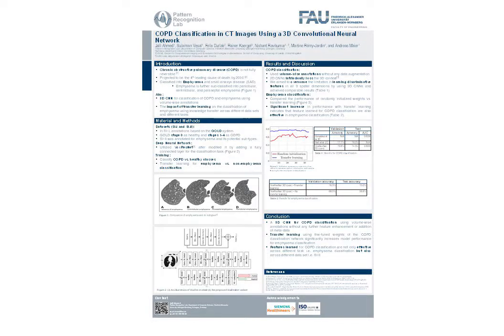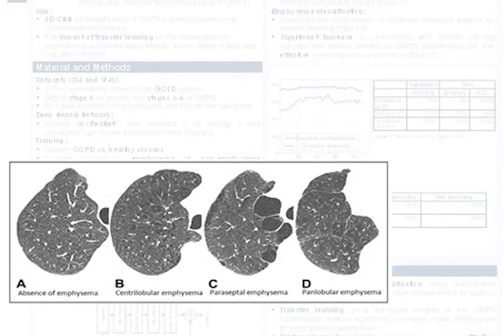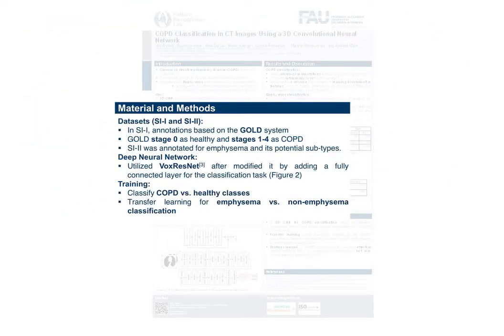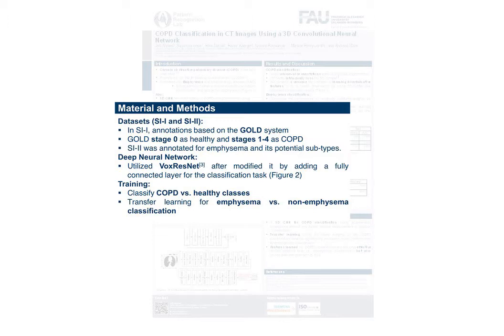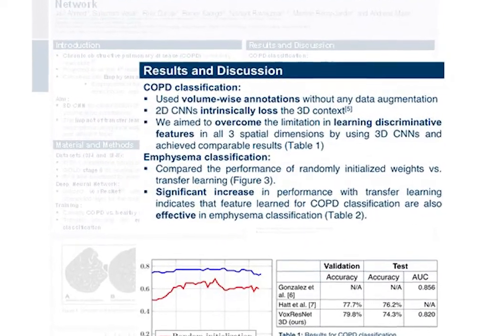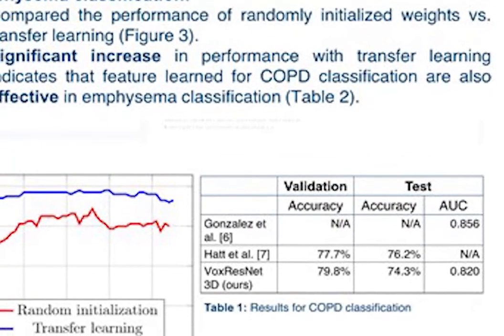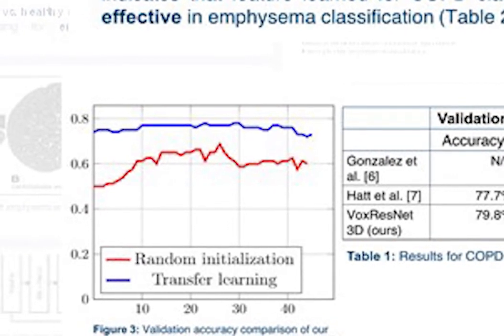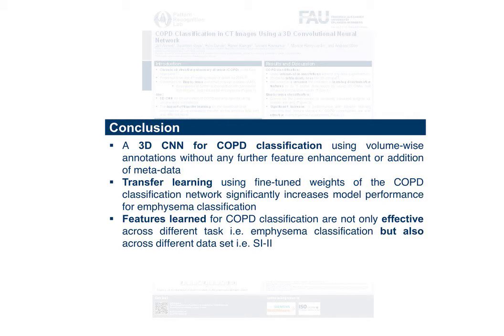COPD Classification in CT Images Using a 3D Convolutional Neural Network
Chronic obstructive pulmonary disease (COPD) is a lung disease that is not fully reversible and one of the leading causes of morbidity and mortality in the world. Early detection and diagnosis of COPD can increase the survival rate and reduce the risk of COPD progression in patients. Currently, the primary examination tool to diagnose COPD is spirometry. However, computed tomography (CT) is used for detecting symptoms and sub-type classification of COPD. Using different imaging modalities is a diffcult and tedious task even for physicians and is subjective to inter-and intra-observer variations. Hence, developing methods that can automatically classify COPD versus healthy patients is of great interest. In this paper, we propose a 3D deep learning approach to classify COPD and emphysema using volume-wise annotations only. We also demonstrate the impact of transfer learning on the classification of emphysema using knowledge transfer from a pre-trained COPD classification model.